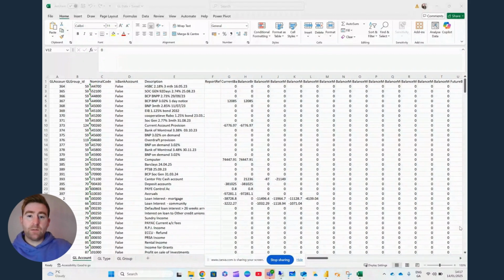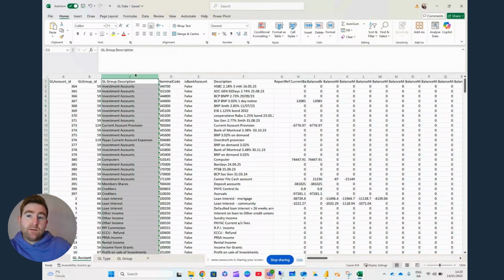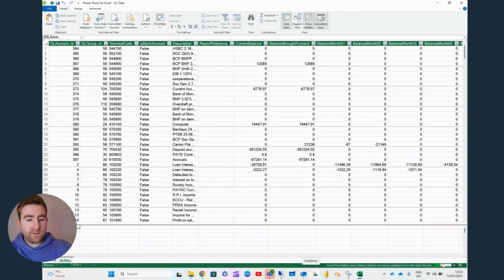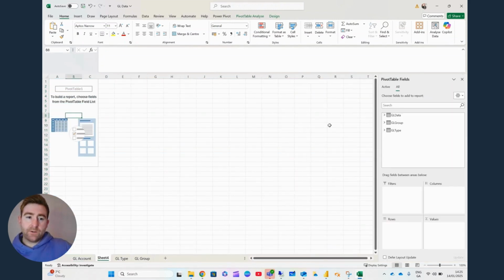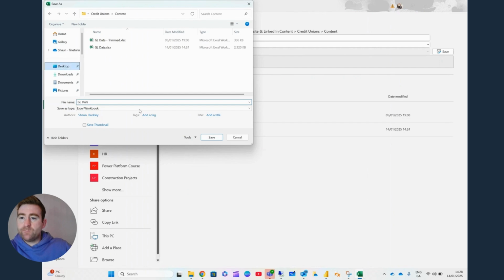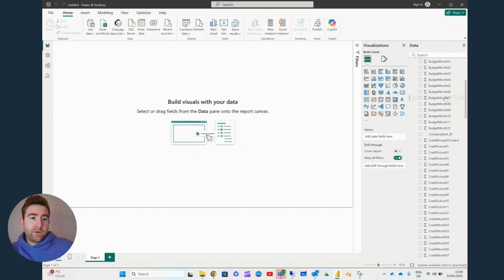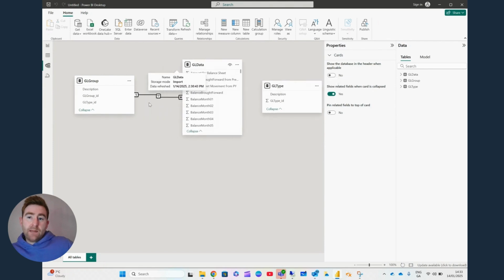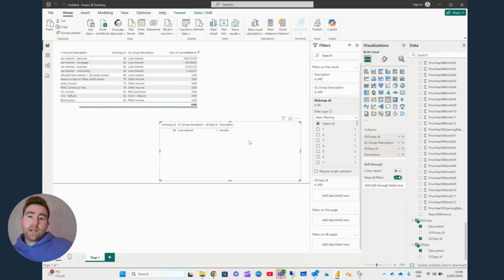In with Power Pivot & Power BI, Out with VLOOKUP & XLOOKUP: Transform Your Data Management!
Discover the power of data modeling with Power Pivot in Excel & see how how you can also data model even easier in Power BI!

Curious if there’s a streamlined method to handle data in Excel/Power BI beyond traditional lookups? There is! ✌️

Power Pivot revolutionizes how you can manage and analyze data, enabling you to create complex data models and establish relationships between tables—essentially eliminating the need for repetitive VLOOKUP and XLOOKUP Formula.

In this tutorial, I'll demonstrate a real-world scenario where switching to Power Pivot turns data management into a seamless experience. 🌟

This video is ideal for:

Financial analysts, accountants, business intelligence professionals, and anyone in data analysis or finance looking to enhance their Excel & Power BI skills and embrace modern data management techniques using Power Pivot and related Microsoft technologies!

At FTA, we offer 2 main services:

1) Power BI Implementations/Consulting Services & Training/Coaching.

2) Power Platform Solutions - Power Automate, Power Apps & Power Virtual Agents.